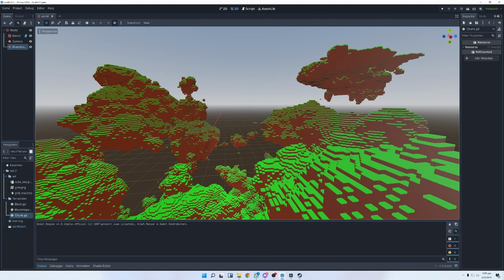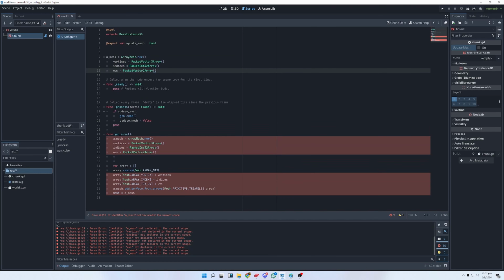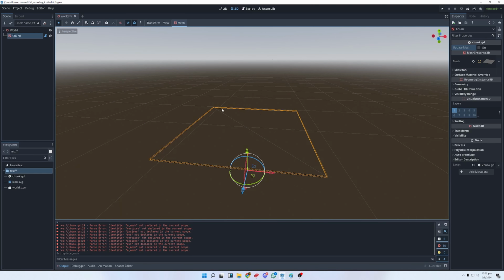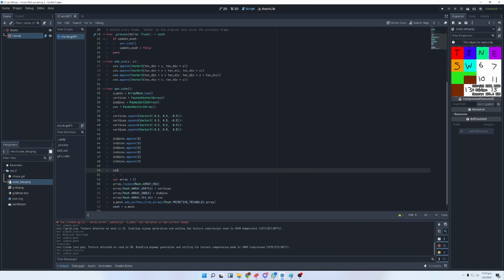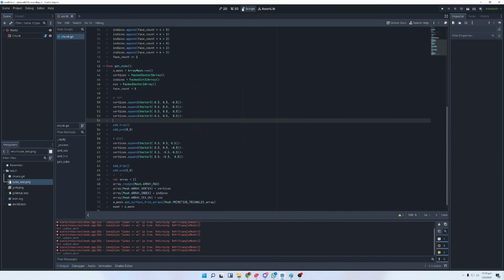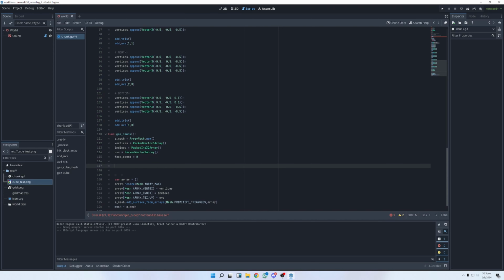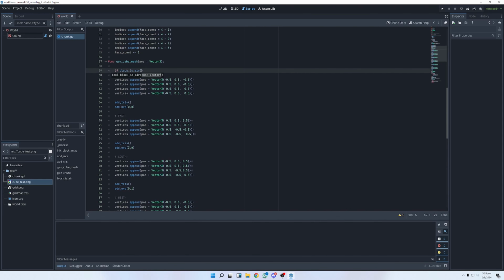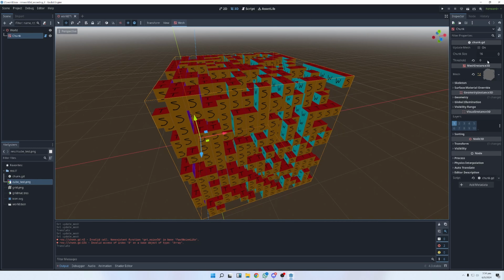How to generate voxel meshes in Godot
I wanted to have a go at adding some depth levels like in Dwarf Fortress, but rather than go with stacked 2d layers, I'm going full 3D. This may end up being a blind alley, but let's give it a go.

00:00 Intro
02:21 Creating a mesh in Godot
05:30 Vertices for the top face
06:40 Triangle indices
07:50 Top Face Done
10:40 Making a function to map texture atlas to faces
12:30 Creating the other 5 faces
17:15 From one cube, to a 16x16x16 chunk
21:49 Chunk works, let's make it more efficient
26:16 Adding some randomness for testing
29:07 Testing BIG chunks